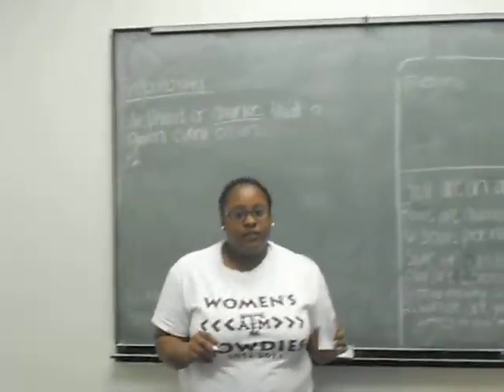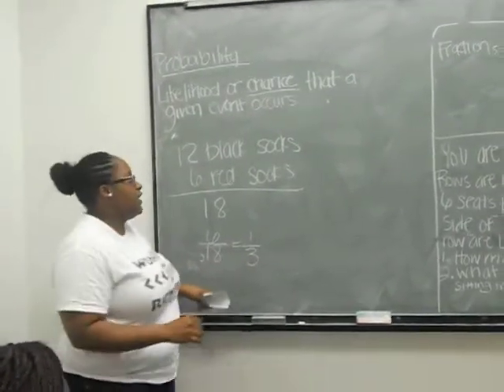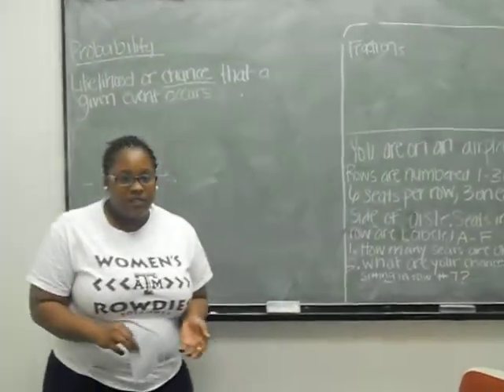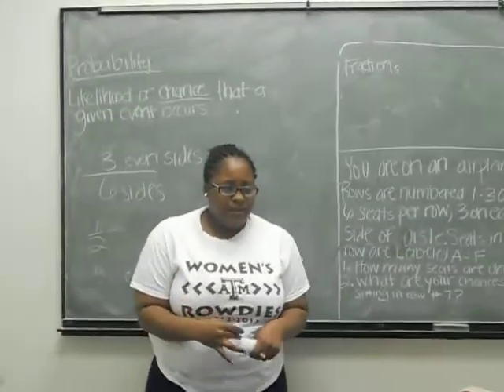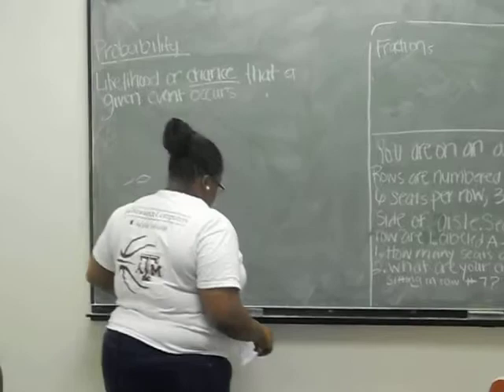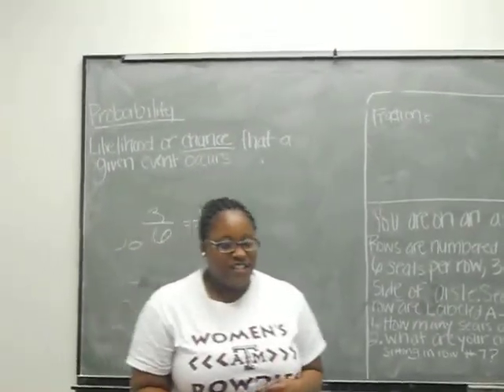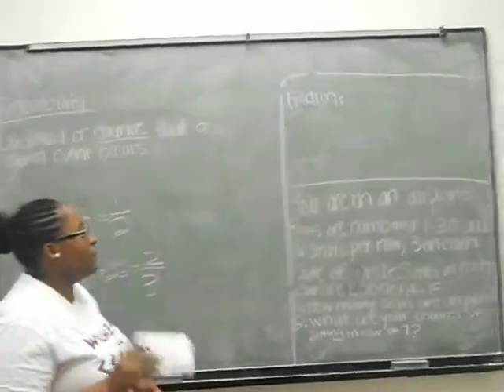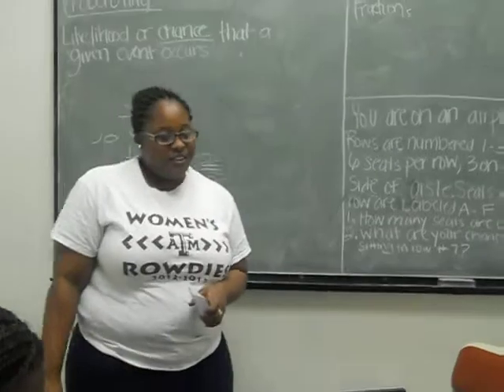Probability Lesson Plan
My final lesson plan on probability. its a bit rushed but you should get the point